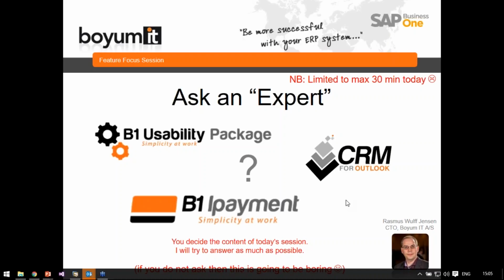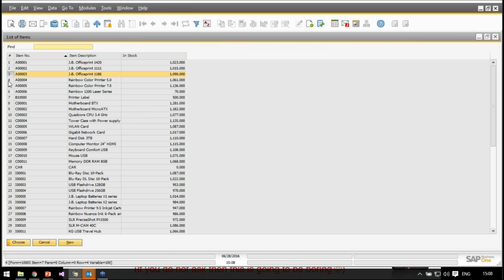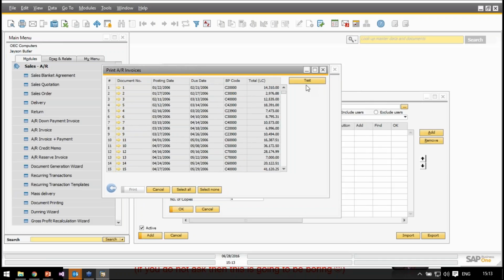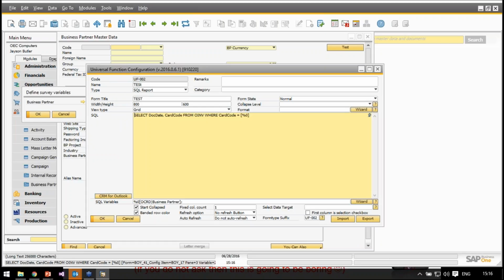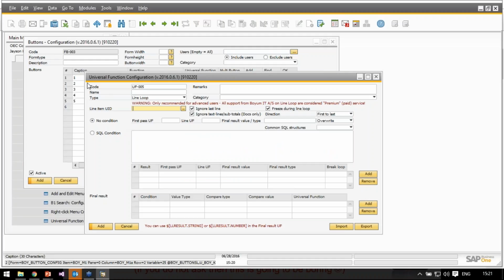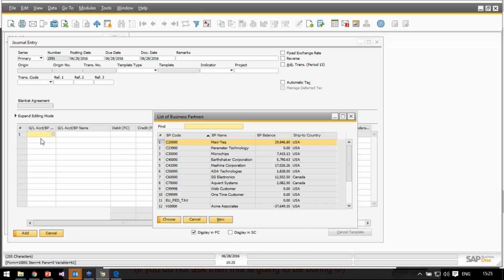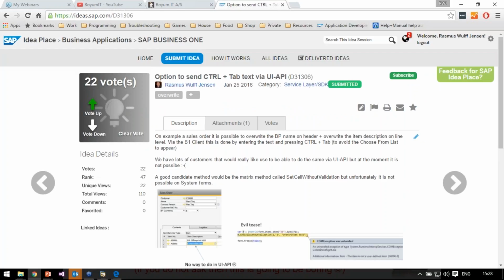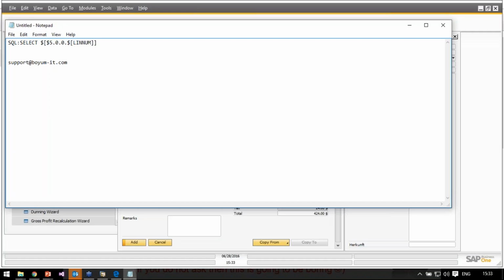Feature Focus Session - Ask an "expert" (Boyum Q&A Session)